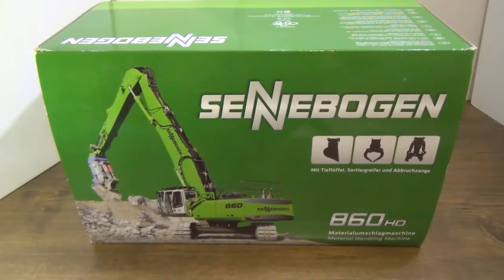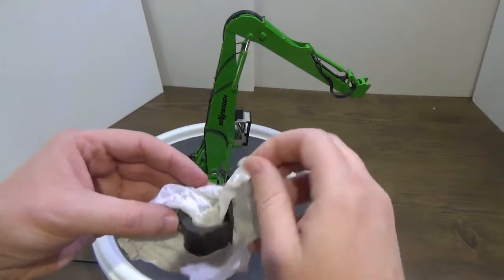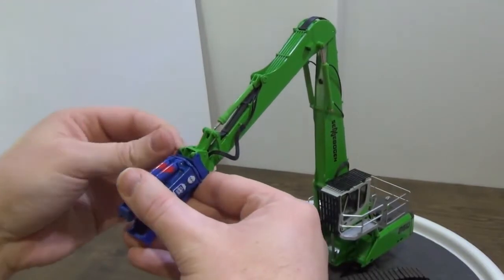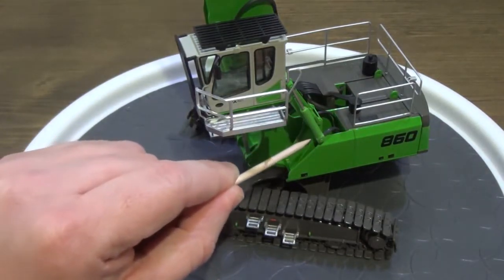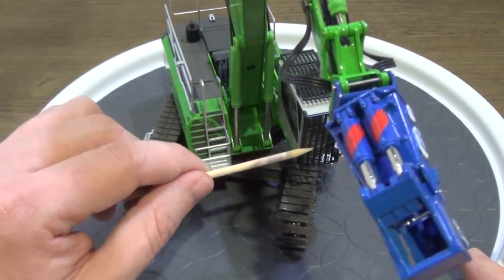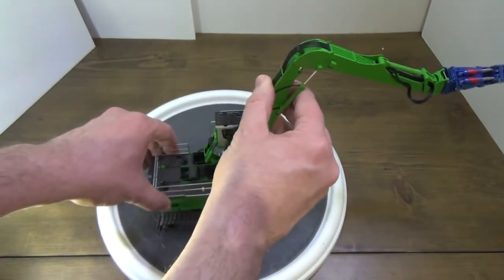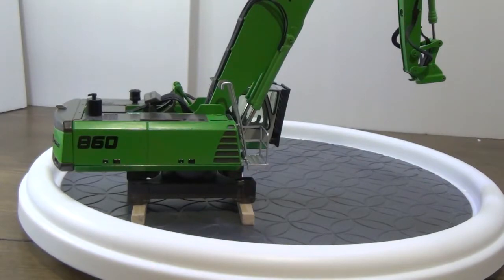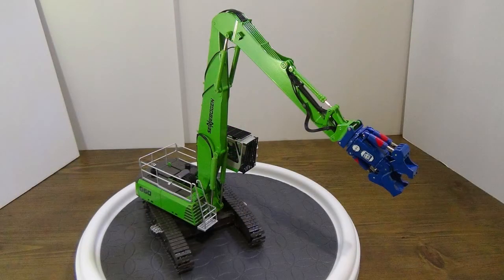Review of the Sennebogen 860 HD in 1:50 scale from NZG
We take and in depth look at the NZG 1:50 scale model of the Sennebogen 860 HD.  This model comes with 3 different attachment tools including a concrete pulverize and has some unique aspects for posing as a transport load.